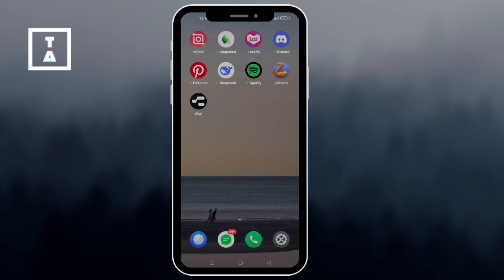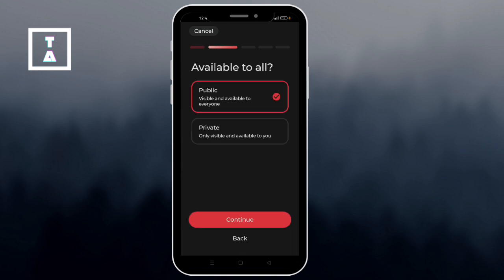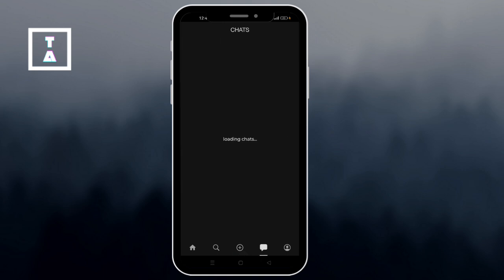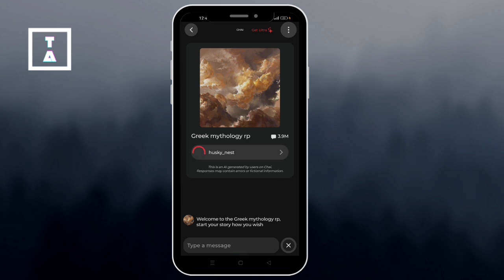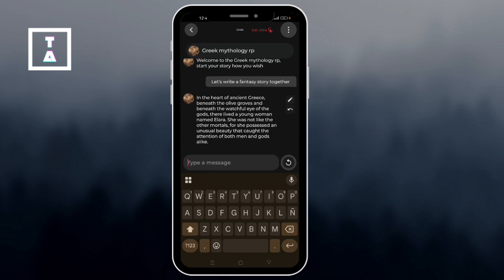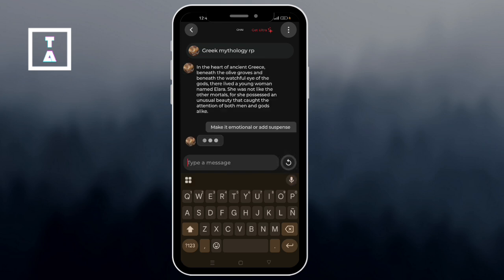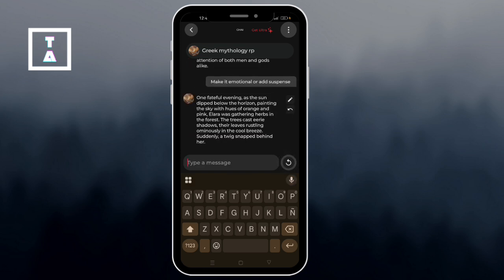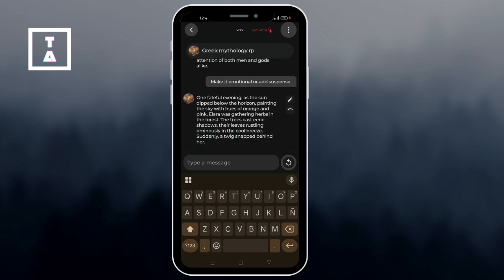How to Use CHAI AI for Storytelling, Roleplay & Creative Writing in SECONDS!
Discover how CHAI AI can transform your storytelling, roleplay, and creative writing experiences in our latest tutorial! Whether you're an aspiring author, an RPG enthusiast, or simply love creative writing, this video has something for you. CHAI AI offers a unique platform to develop captivating narratives, dive into immersive roleplay sessions, and unleash your creativity like never before.

📌 What You'll Learn:
✔️ How to use CHAI AI for compelling storytelling
✔️ Tips for enhancing roleplay sessions with AI
✔️ Techniques for creative writing with AI assistance
✔️ Benefits of using AI in writing and creativity

CHAI AI provides endless possibilities for writers and roleplayers, enabling you to craft enriching stories and scenarios effortlessly. Join us and elevate your creative projects today!